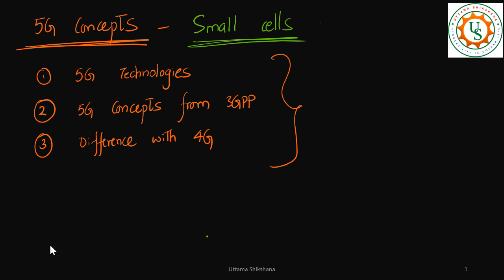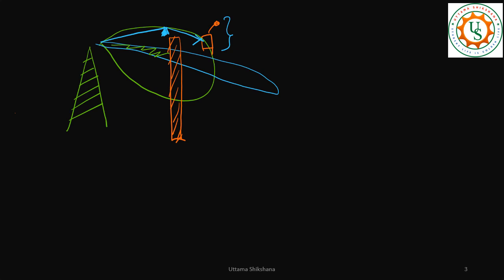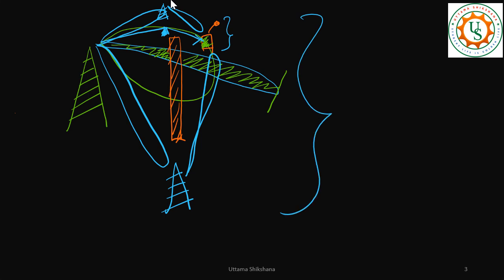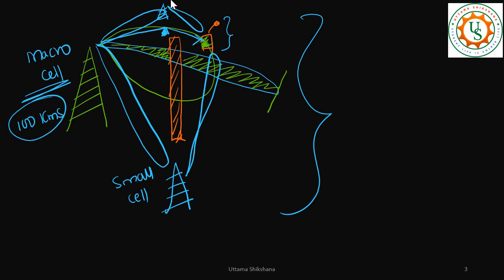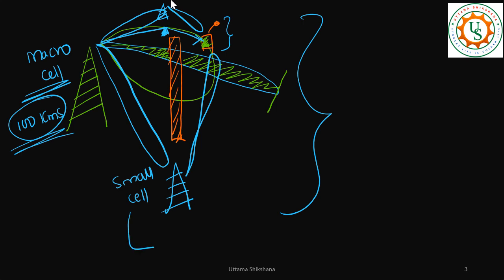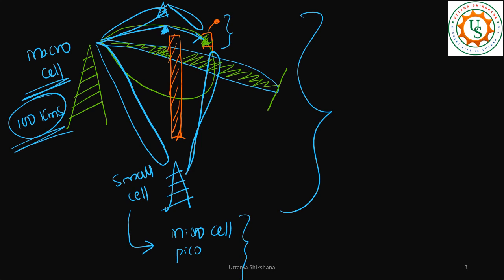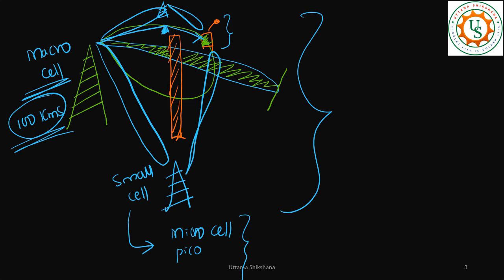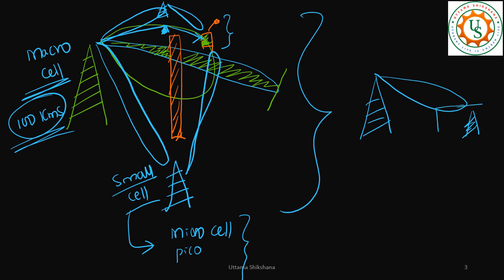[Series #10_4] 5G Concepts - Small Cell | Applications | Different Types of Base Station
This is the Part - 4 of 5G Concepts
[Series #10_4] 5G Concepts - Small Cells (Base Station) | Applications | Different Types of Cells

Concepts Covered in this Series 10x:
[Series #10_1] 5G Concepts - Why 5G? | Higher Bandwidth Support
[Series #10_2] 5G Concepts - mmWaves | FR1 | FR2 | Challenges | Merits and Demerits
[Series #10_3] 5G Concepts - Analog Beamforming | Challenges | Merits and Demerits

Upcoming videos in this series:
[Series #10_5] 5G Concepts - Massive MIMO
Different Subcarrier Spacing
Bandwidth Part
DFT-s-OFDM